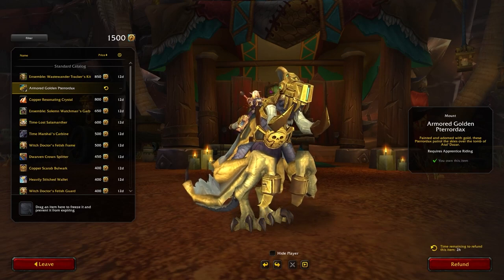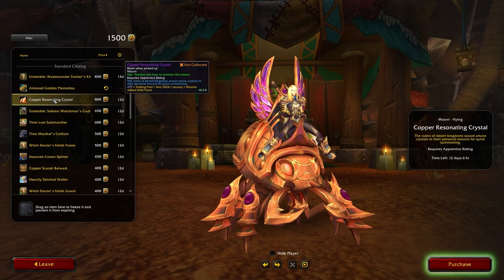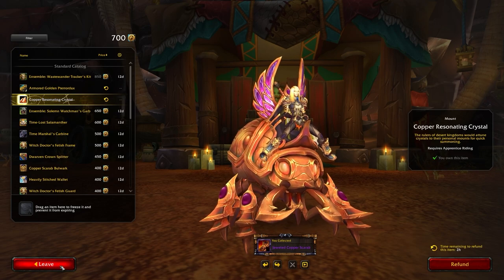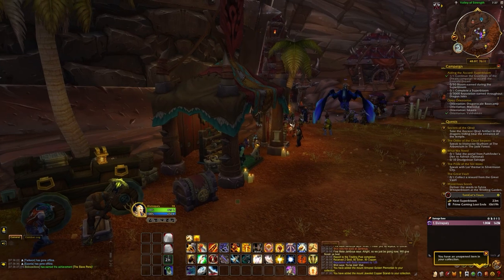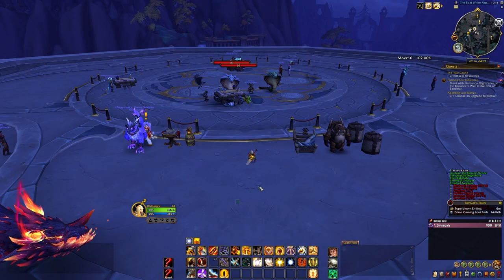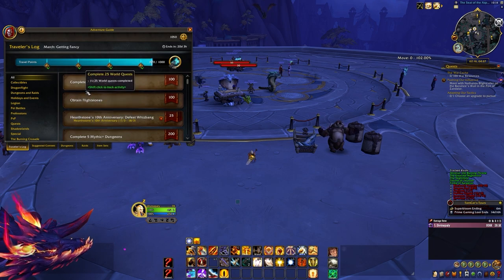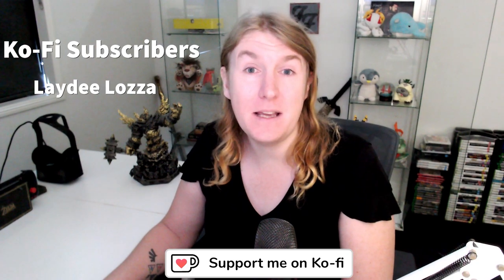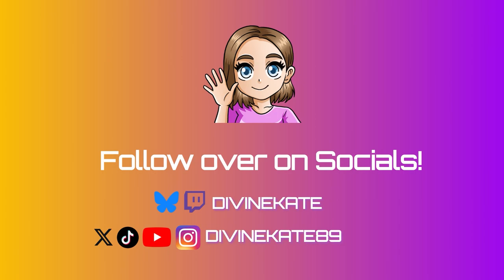Monthly Mount Income - Trading Post Mounts!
Find yourself needing to up your mount count? Don't forget your Monthly Trading Post!

|| SOCIALS ||

👀 Other Socials! 👀